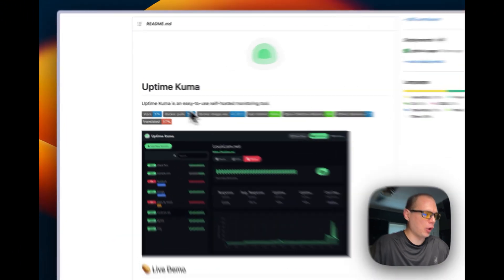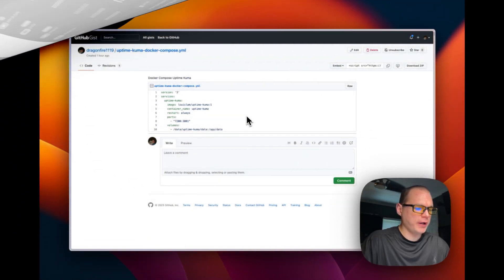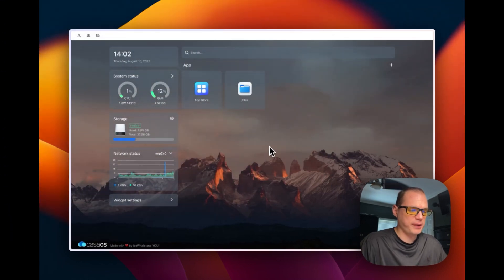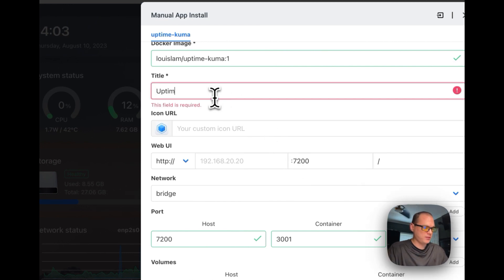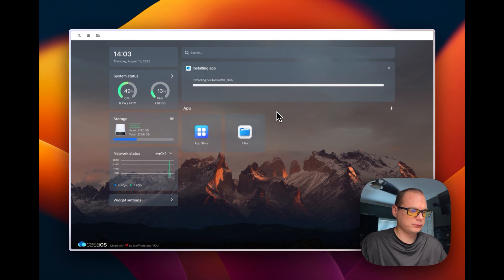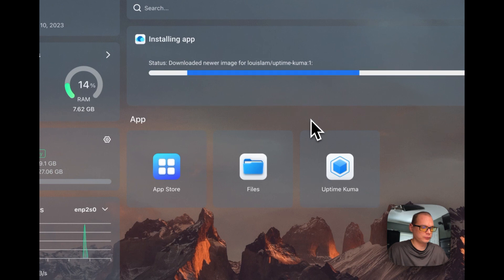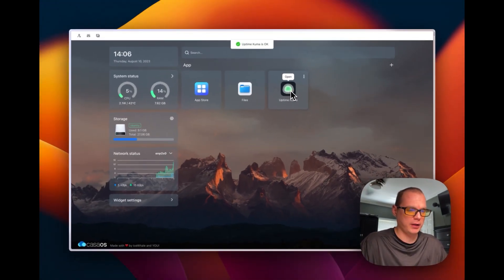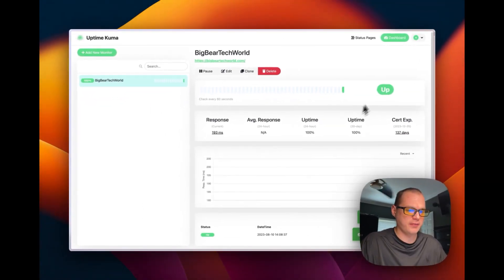How to install Uptime Kuma on Casa OS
📋 What's Covered:
In this comprehensive tutorial, we'll walk you through the process of installing Uptime Kuma on Casa OS, ensuring you have a solid grasp of the steps needed for effective monitoring. Uptime Kuma is a powerful tool for tracking the performance and availability of your systems, and integrating it with Casa OS can provide valuable insights into your network's health.

🔗 Big Bear Umbrel App Store URL: Discover more at the Big Bear Umbrel App Store

📚 Chapters:
00:00 Intro
00:24 About Uptime Kuma
01:12 Explain Docker Compose
01:57 Install Uptime Kuma
04:45 Change Icon
05:14 Setup UI
05:59 Ending

📣 We're here to help: If you need any assistance, don't hesitate to leave a comment or connect with our vibrant BigBearCommunity.

🔗 Explore Further:
For your convenience, here are some helpful links: